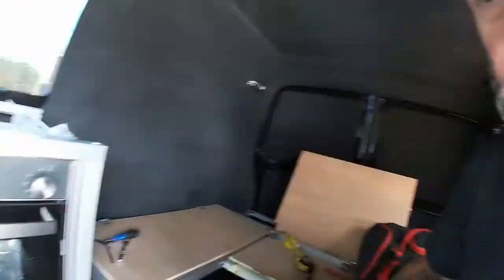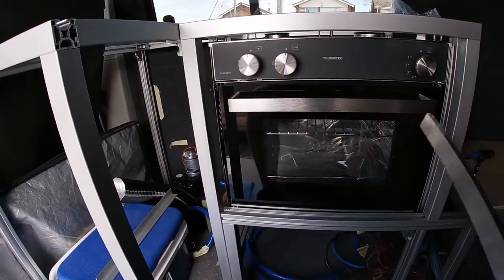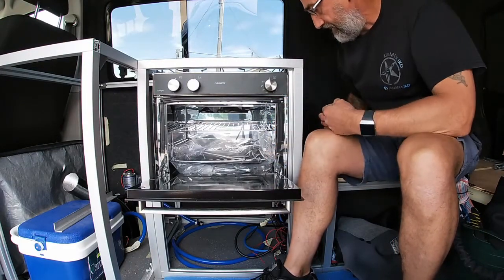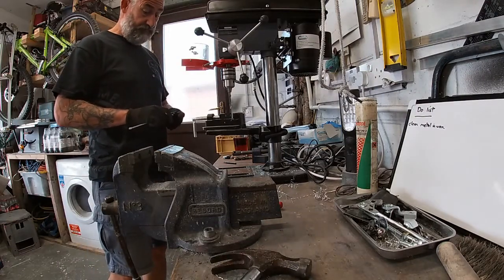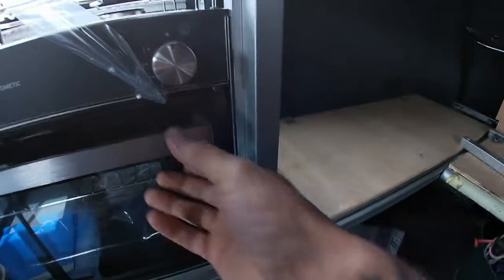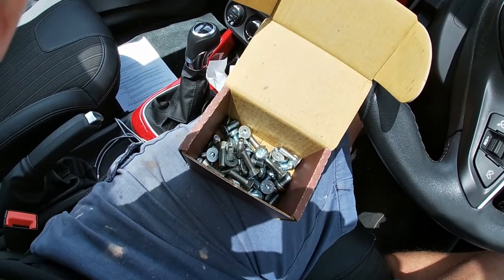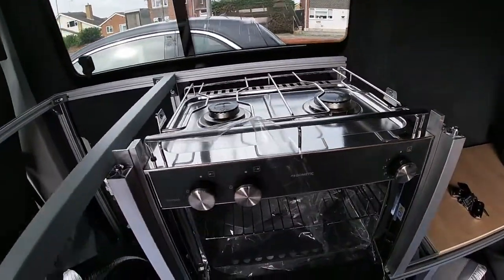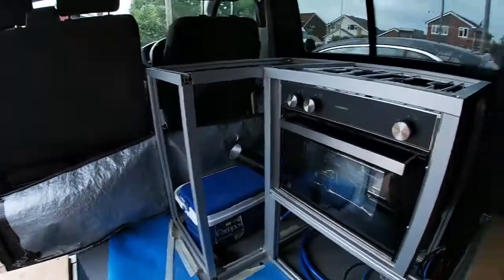FITTING THE DOMETIC SUNLIGHT BEST OVEN IN A VW TRANSPORTER CAMPER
Hi in this video I am fitting the oven in the framework next video is making furniture.